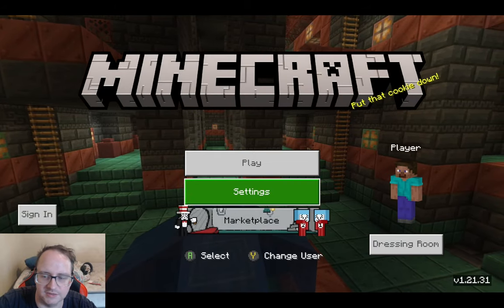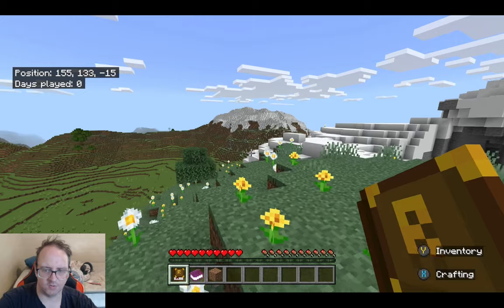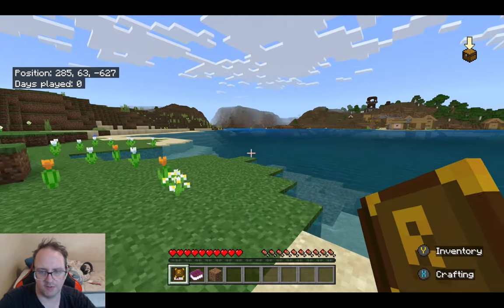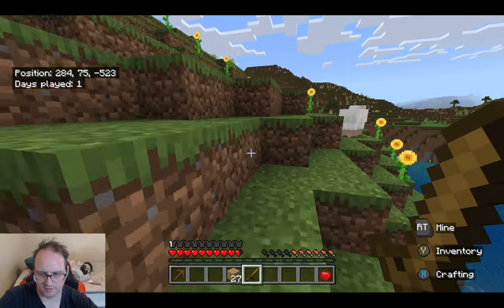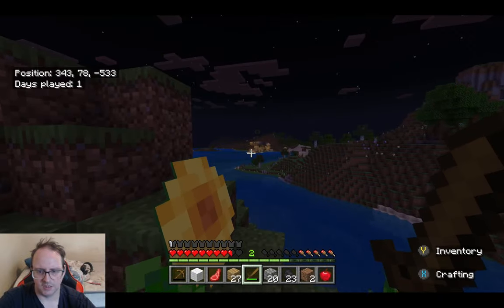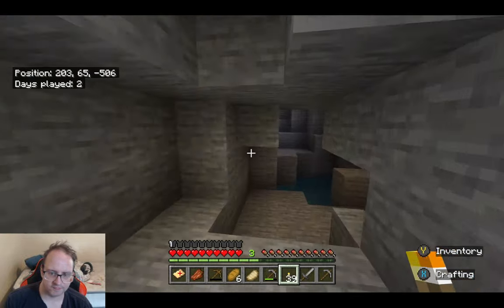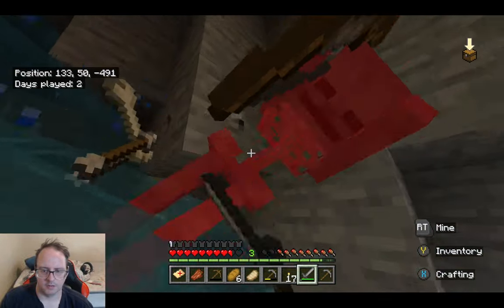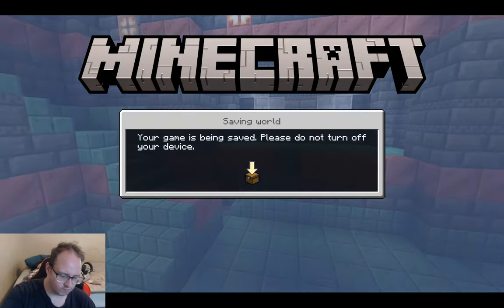New World - Minecraft Short Worlds #01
Addon Packs
Realight Reimagined
Gravestone

Texture Packs
none